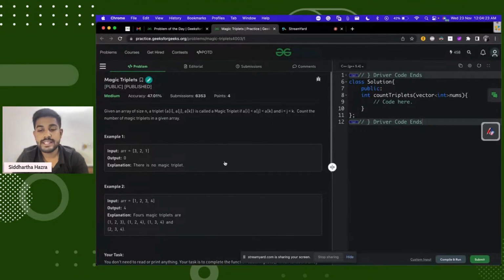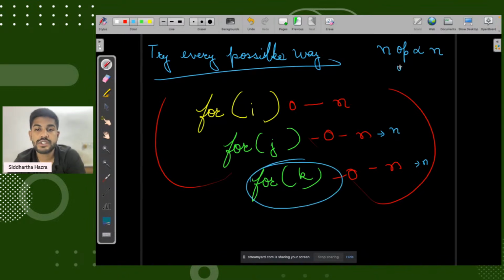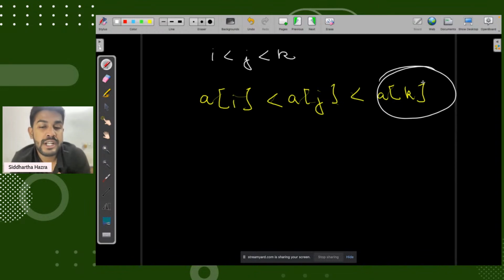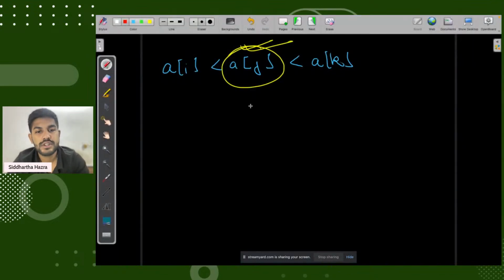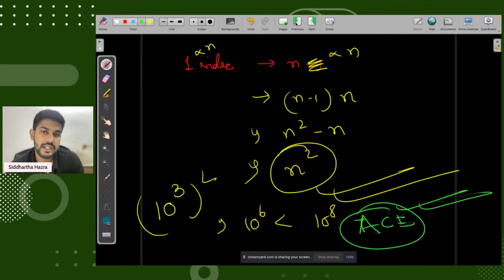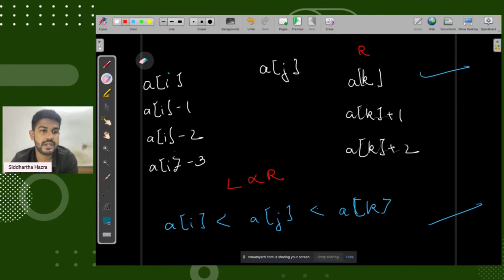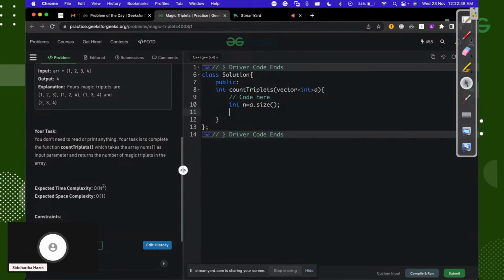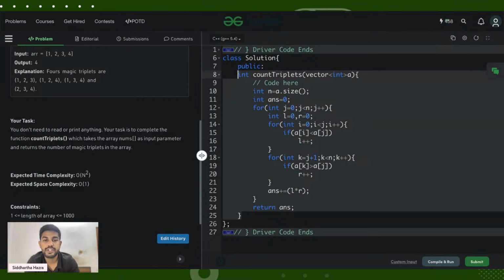Magic Triplets | Problem of The Day: 22/11/2022 | Siddharth Hazra